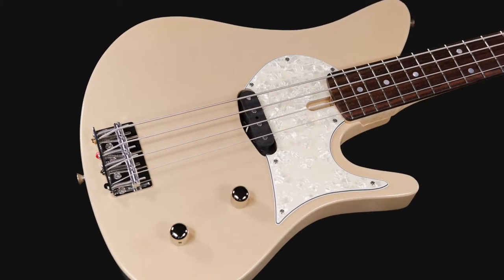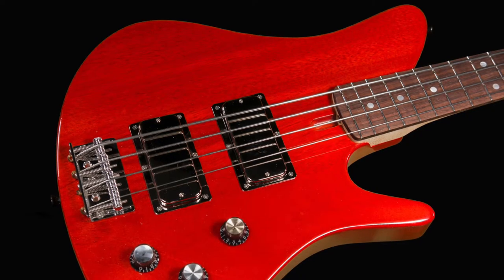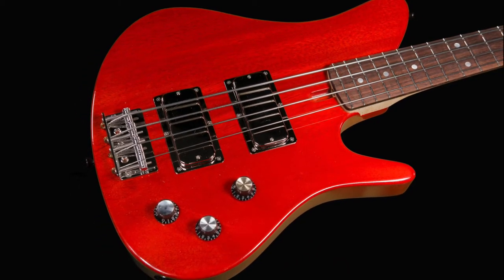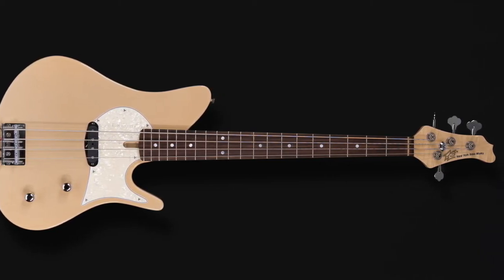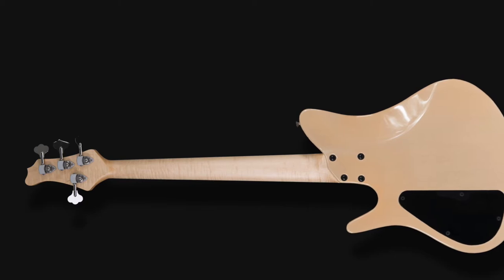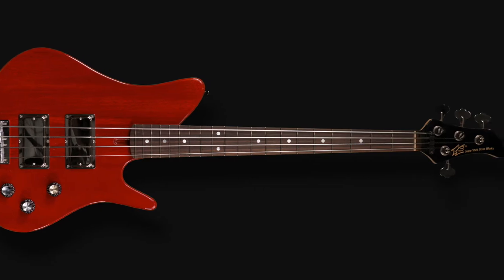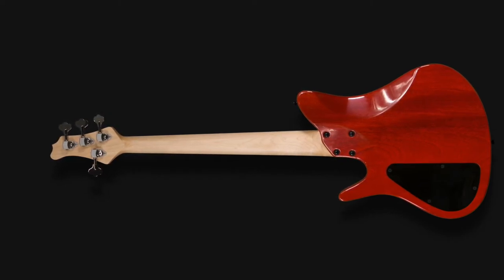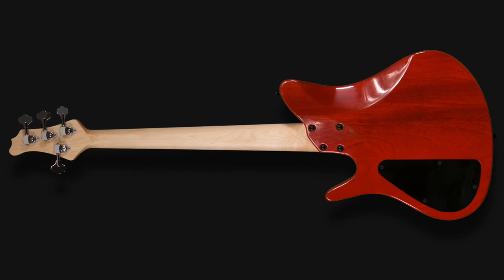A Sneak peek at our new Reference Series Short scale basses!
We've had so many inquiries about this type of bass and we are excited to take on the challenge! We were planning to debut these at the Gerald Veasley Bass Boot Camp this year, but we all know how the world has changed. So. Here We Go!

Build slots are available and we are now taking deposits. Initially there will be a limited run on offer, so if you're interested, snap one up before it's too late!!